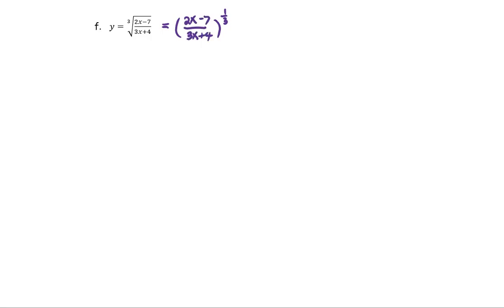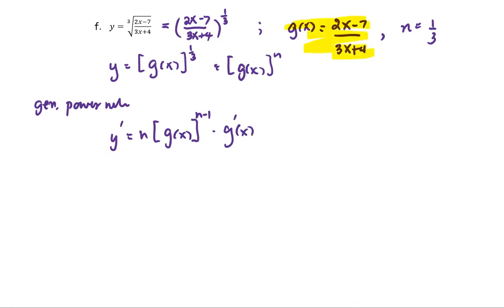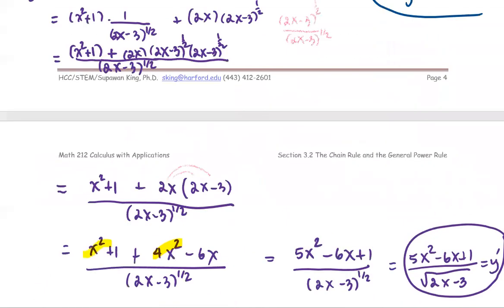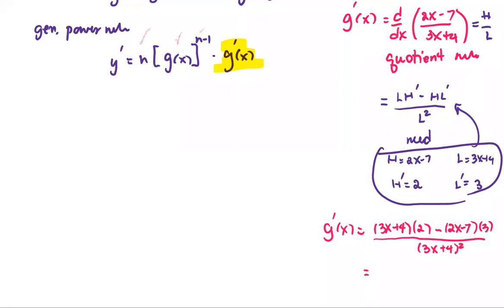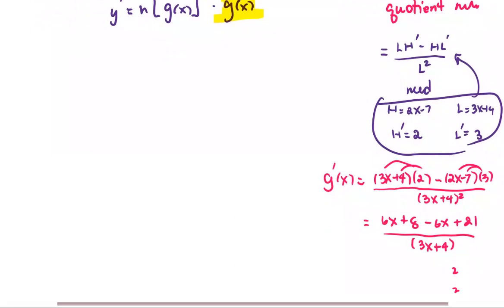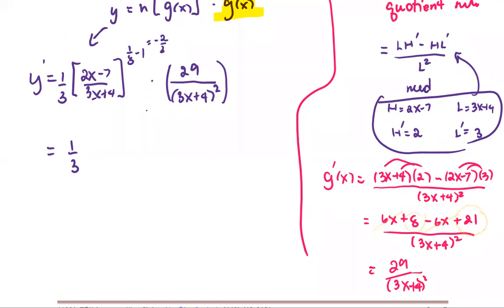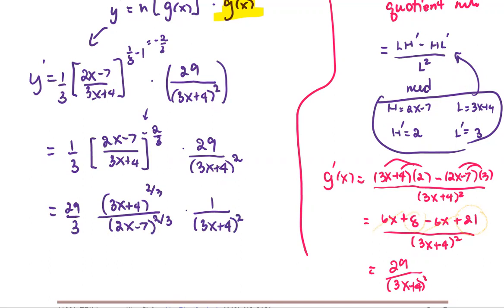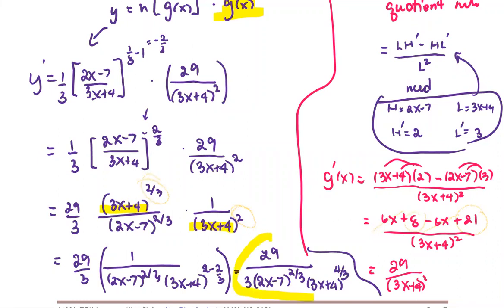M212 3e Sec3_2 Chain Rule & Quotient Rule - Ex 7b